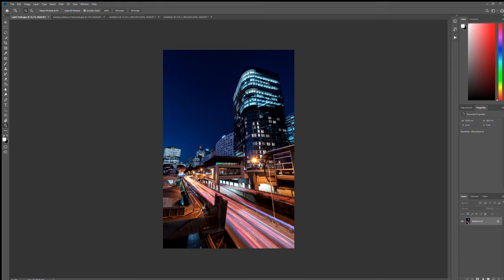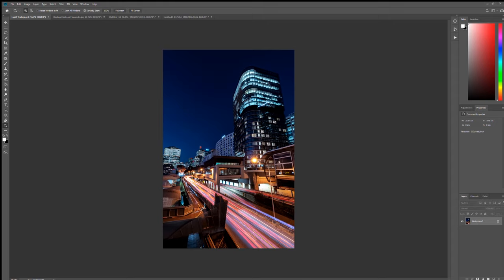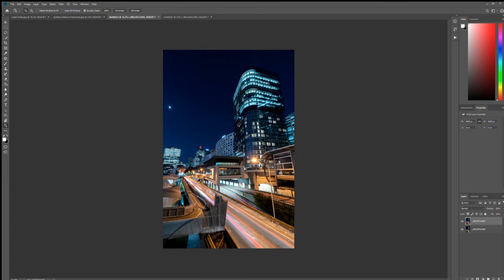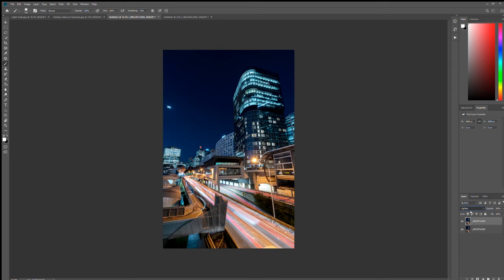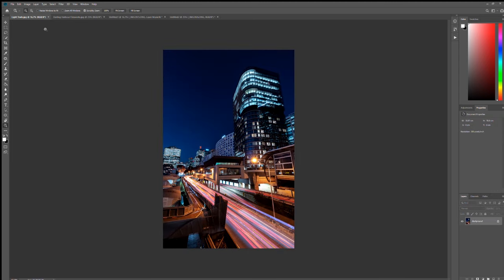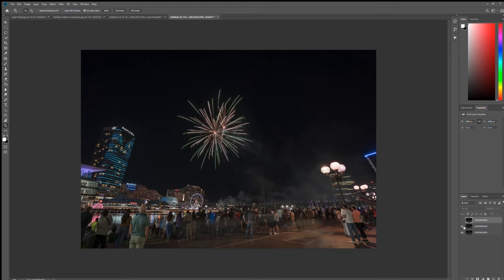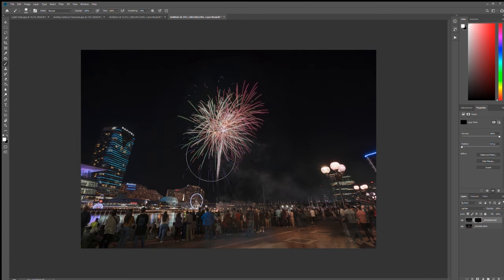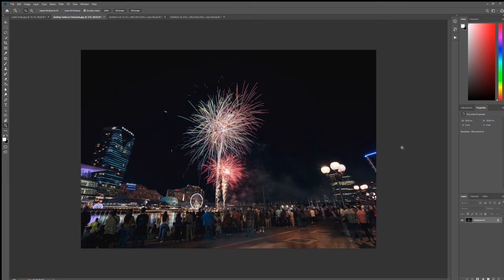How The Lighten Blend Mode Can Improve Long Exposures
Here is my first tutorial which is on how to use the Lighten blend mode.

Have you ever seen New Years Eve fireworks photos and wondered how so many are captured in one photo? Well this tutorial will give you some insight how.